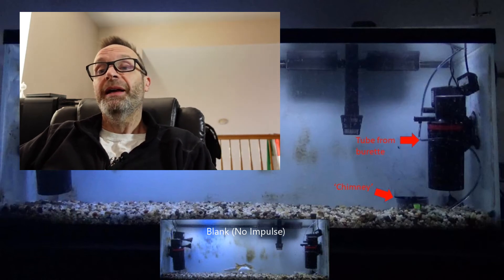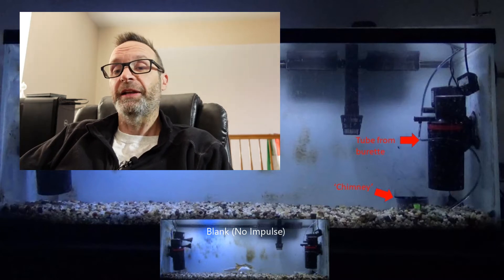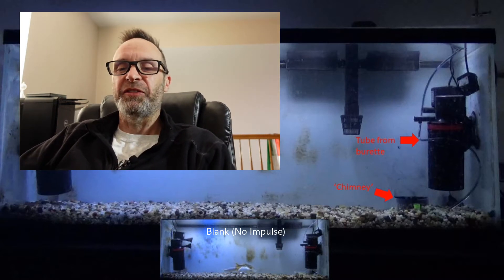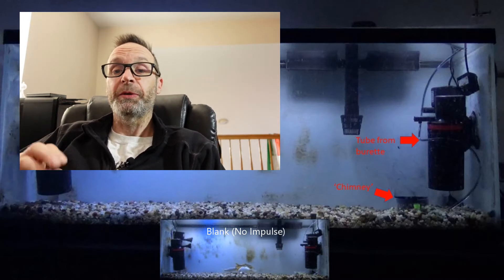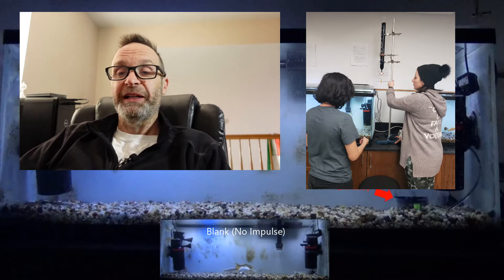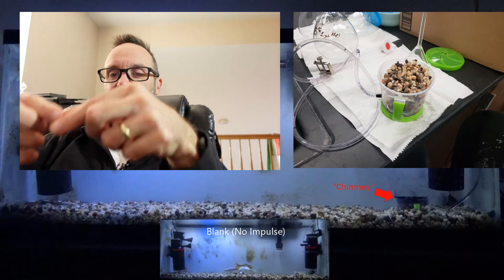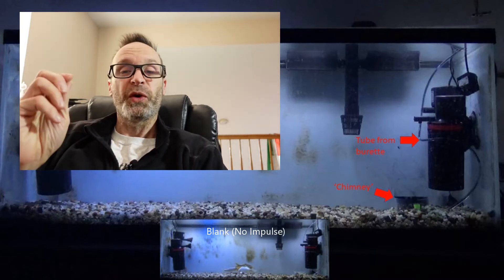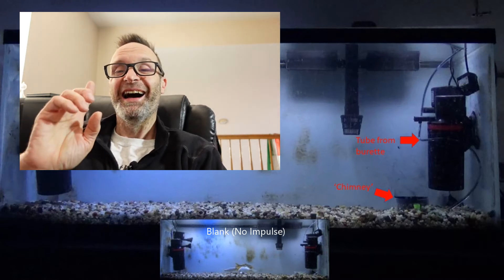Conclusive Impulse Test (Including Upgraded Tank Set Up)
AT LAST! After many years attempting to model the feeding behavior of fish towards amino acids seen in the wild, we were recently able to emulate this in the lab!

Our new 'pulsed' experiments, using an amino acid 'chimney', faithfully emulate the feeding frenzy elicited by our Impulse feeding stimulant, as seen in the wild.

The video clearly shows the fish being stimulated to feed by a dyed solution of Impulse. Importantly, feeding stimulus peaks immediately following a pulse of amino acids. This effect is repeatable and seen over a broad concentration range, as is also generated by common baits and feeds in the wild.

Look for full details soon at the site.